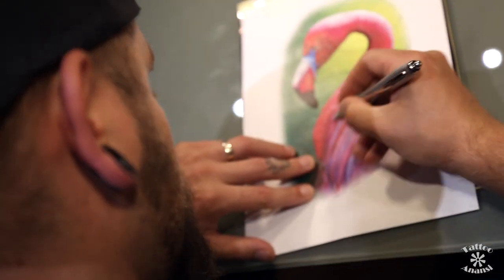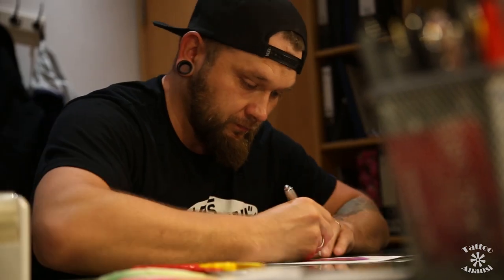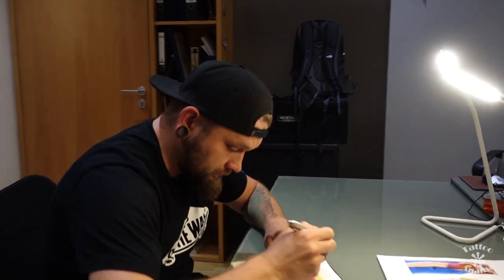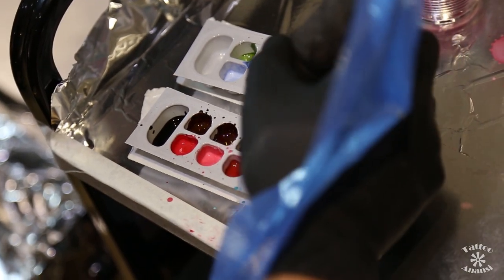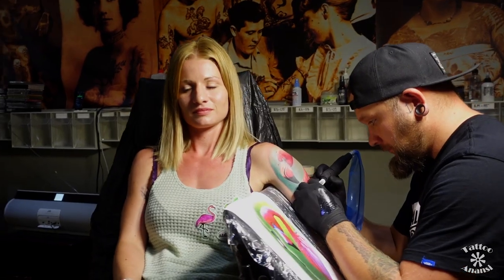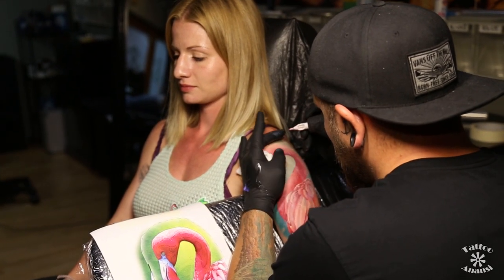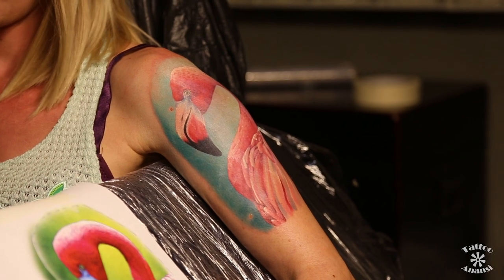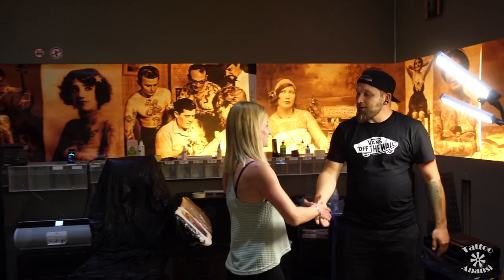FLAMINGO REALISTIC COLOR TATTOO AND INTRODUCTION BY JOE AT TATTOO ANANSI MUNICH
Joe´s color realistic Flamingo Tattoo made at Tattoo Anansi in Munich  - Cheyenne Pen tattoo machine - short introduction and tutorial- Joe ist unser Guest Artist - in München